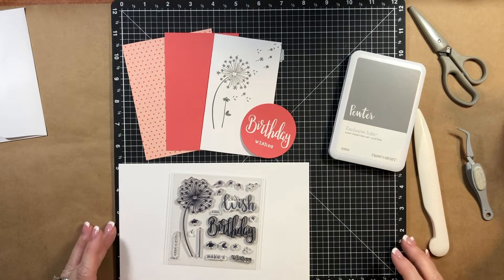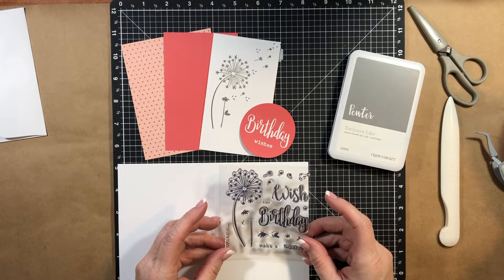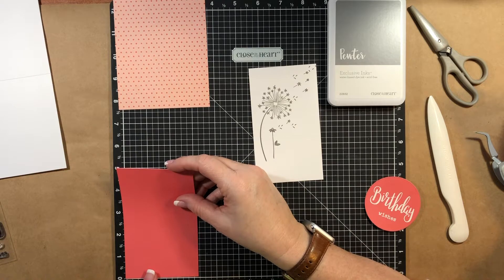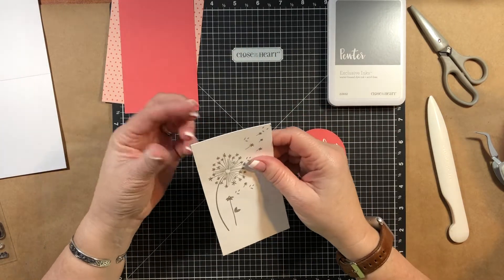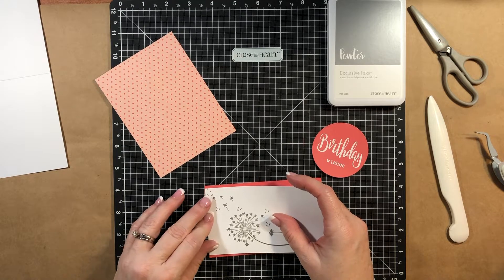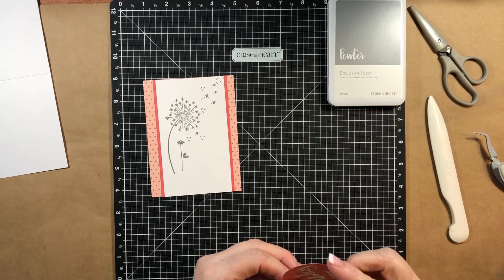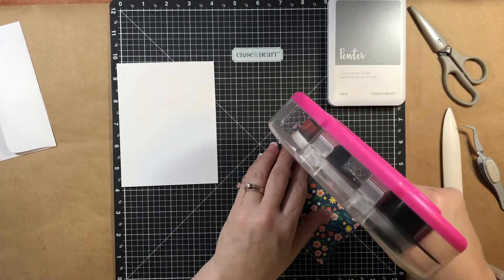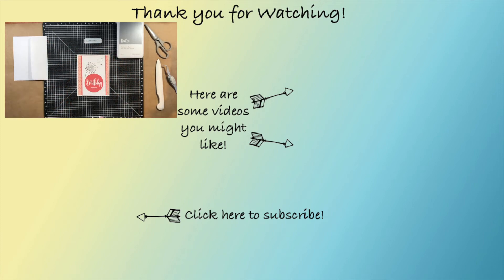Easy Birthday Card Tutorial | Dandelion Wishes Card | Close To My Heart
Thanks for coming along today as I make a birthday card!  This card came out so cute and I can't wait to use this stamp again!

Zig Two-Way Glue Pen

EK Tools Tweezers

ATG Refills (acid free)

EK Tools Anti-Static Tool